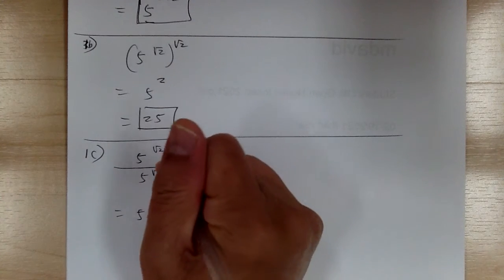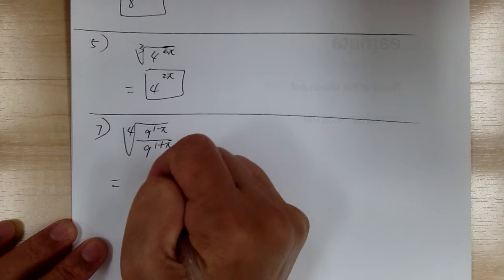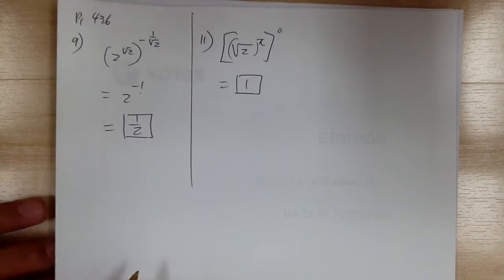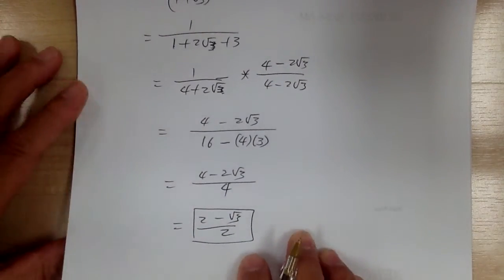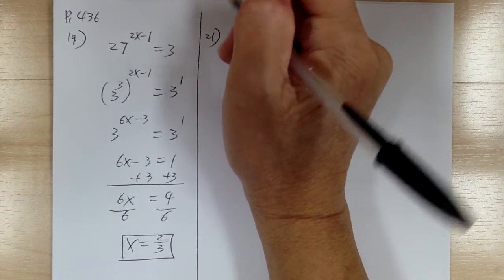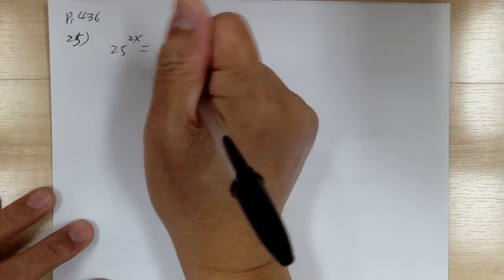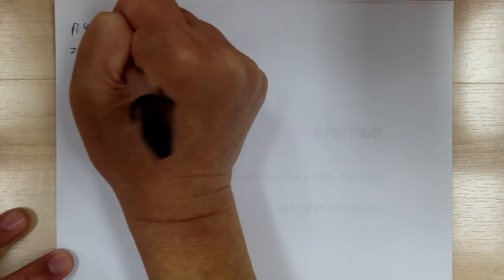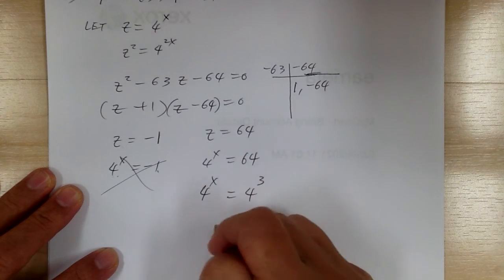Algebra 2 p.435 #1-29 odds